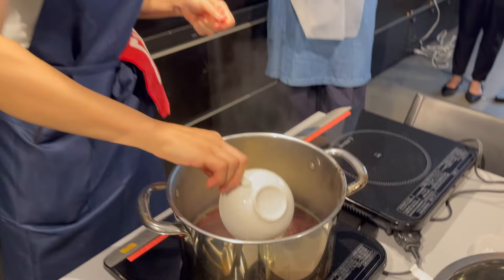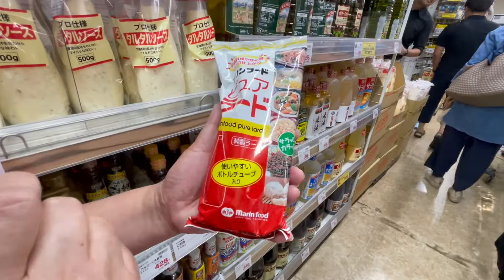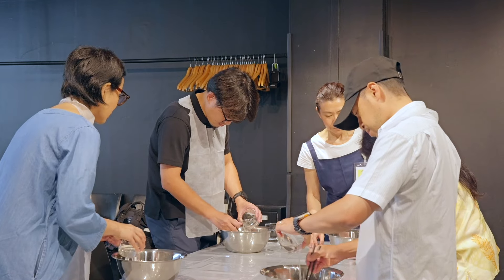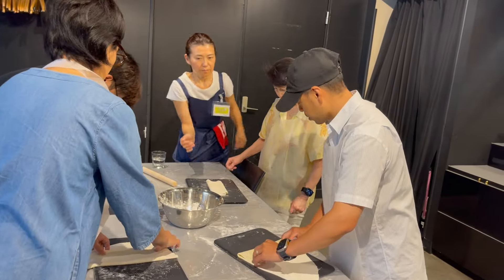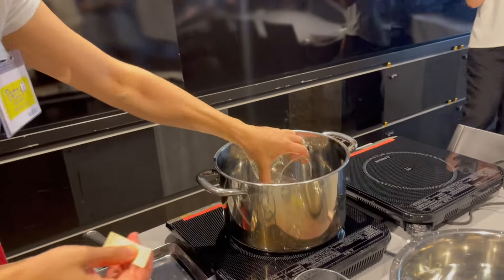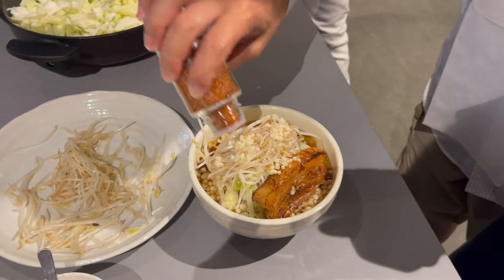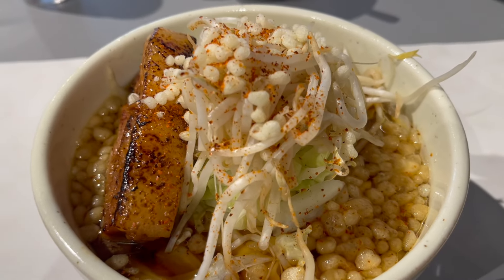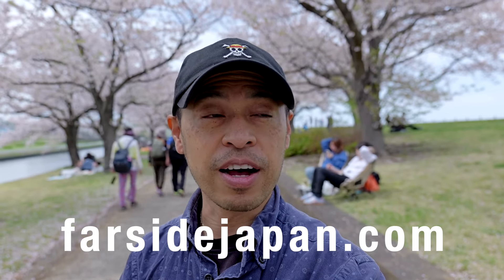Ramen Challenge: Let's Make Ramen From Scratch!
Ever dreamed of making your own authentic Japanese ramen? Join me on a culinary adventure as I take on the challenge of creating homemade ramen from scratch! From rich broth to perfectly textured noodles and flavorful toppings, we'll make everything from scratch.

This video is made possible by Patia's Japanese Cooking Class, offering an incredible hands-on experience in Japanese cuisine. Whether you're a seasoned chef or a kitchen newbie, enjoy!

buy me a ramen and support my projects
Thank you so Much (in advance)

Travelling to Japan?

First time to Japan? Join me on a tour

Enjoying the Music in My Videos?
Create an awesome video with the best Music and SFX
GET 2 extra months FREE when you sign up. Thank You

Get $50 Discount now

My GEAR List:
By using these links I do get a small commision. Use these links to help support and grow our channel appreciate it.

I am bunga a content creator here in Japan.
If you love things in Japan and
want to discover Japan off the beaten path